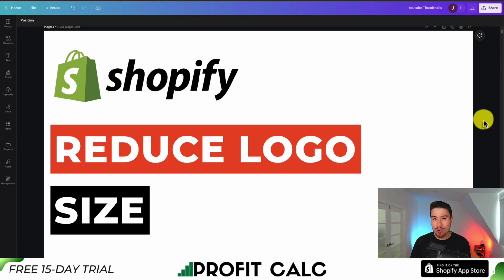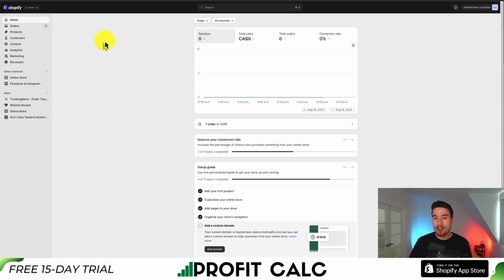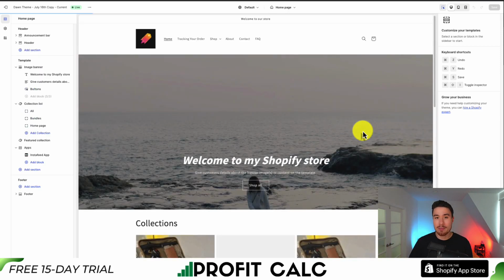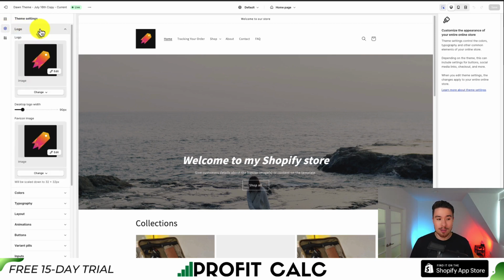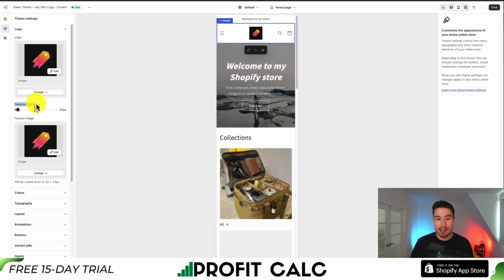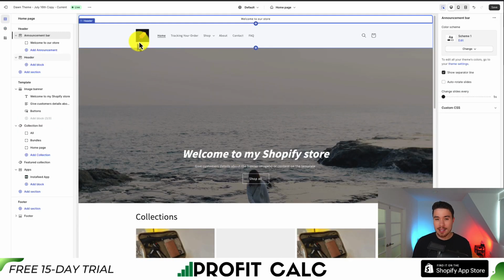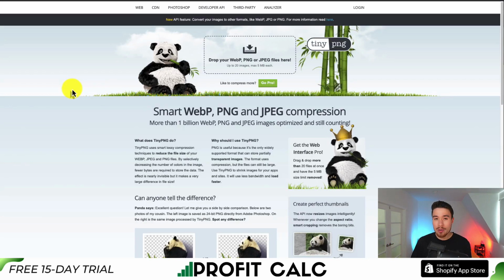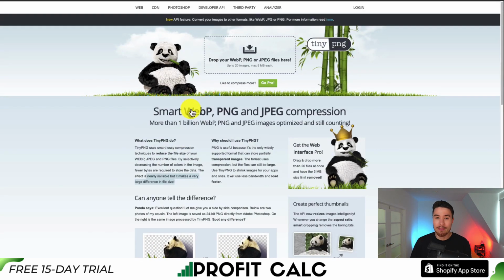Reduce Logo Size Shopify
COPYWRITING ROBOT
In this comprehensive tutorial, we're diving into a common challenge faced by many online store owners – reducing both the physical dimensions and file size of your logo for a sleek and faster-loading website.

🔍 In this video, we'll guide you through the step-by-step process of achieving a polished look for your Shopify store by optimizing your logo:

🖼️ Reducing Logo Size:
Discover the art of resizing your logo while maintaining its visual integrity. We'll show you how to make your logo fit perfectly within your theme's layout, ensuring a harmonious and professional appearance.

💾 Minimizing File Size:
Learn essential techniques to reduce the file size of your logo without compromising its quality. A smaller file size means faster page loading times, resulting in a smoother and more enjoyable shopping experience for your customers.

🛠️ Key Highlights of This Tutorial:
- Understanding the Impact: Discover why optimizing logo size and file size is crucial for your store's overall performance and user experience.
- Step-by-Step Resizing: Follow along as we demonstrate simple yet effective methods to resize your logo using user-friendly tools.
- Compression Techniques: Dive into the world of file compression and explore various tools to help you reduce the file size of your logo images.
- Quality Control: Learn how to strike the perfect balance between file size reduction and maintaining crisp, clear logo visuals.
- Implementation on Shopify: Get hands-on guidance on uploading and applying your newly optimized logo to your Shopify store.

🔗 Ready to enhance your Shopify store's design, speed, and user experience? Let's optimize your logo and elevate your online store to new heights!